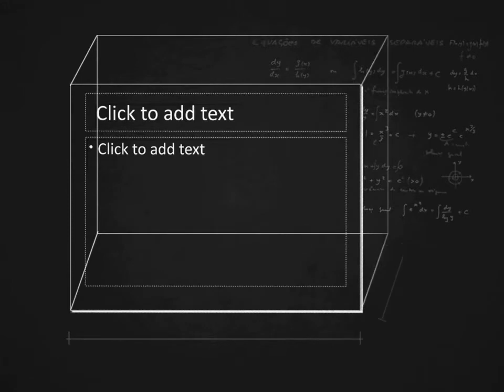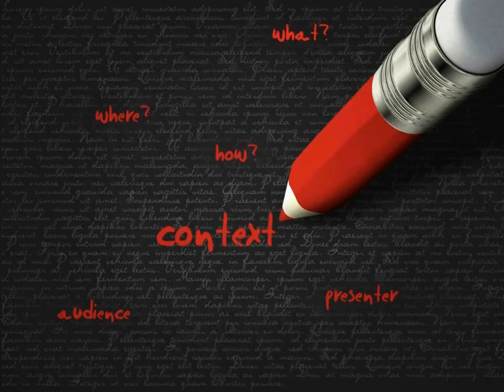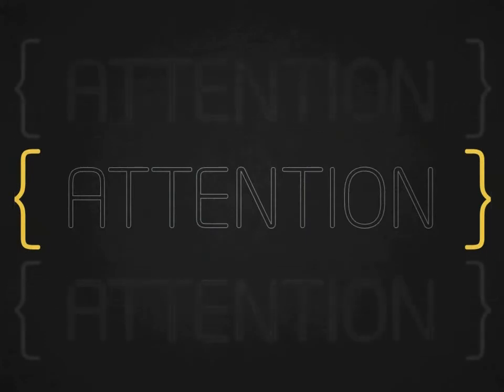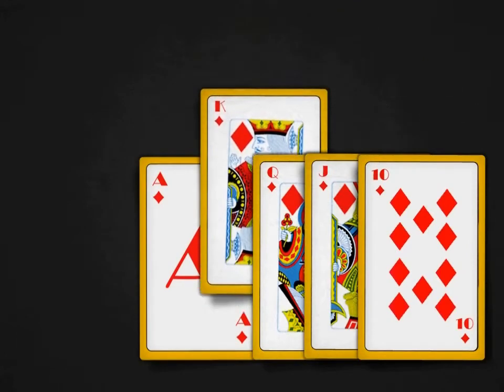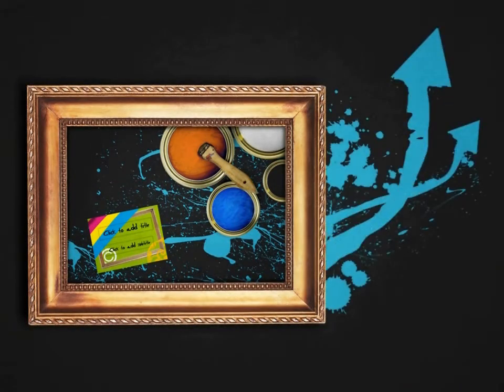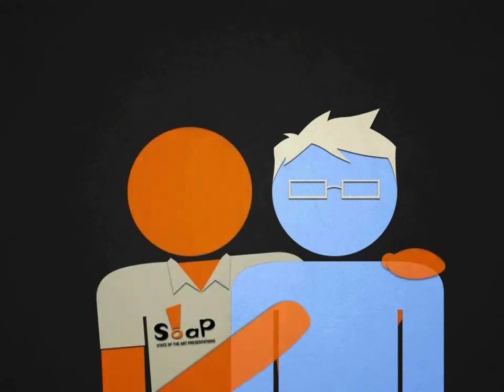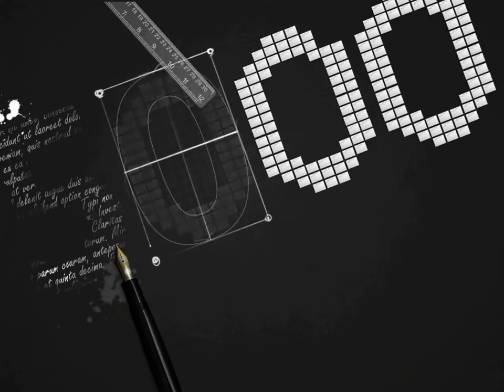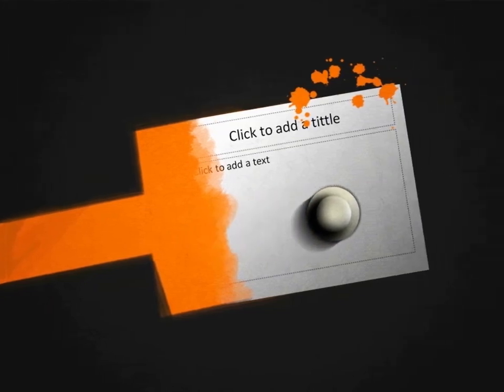How we do it (SOAP - part 2)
The process of creating a standout presentation is not as simple as it looks, but there is an easy way to simplify it: Once you've developed an idea, a product, a service or a project, bring it to Soap.